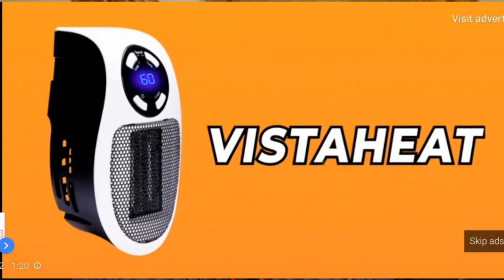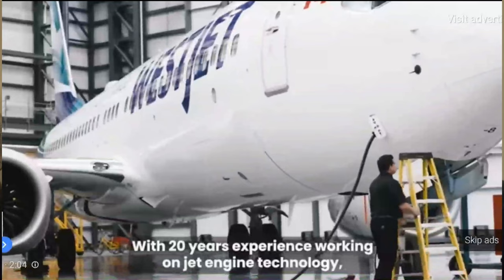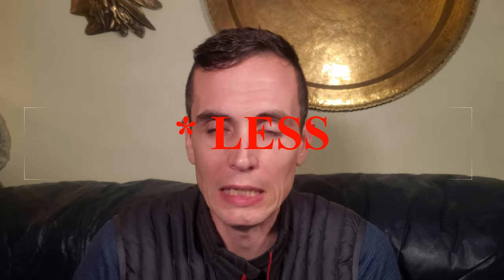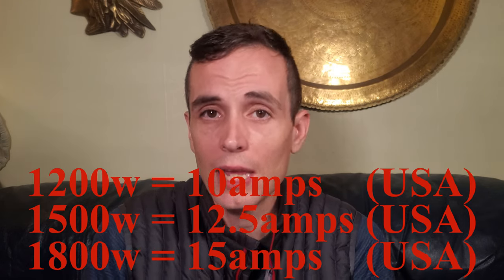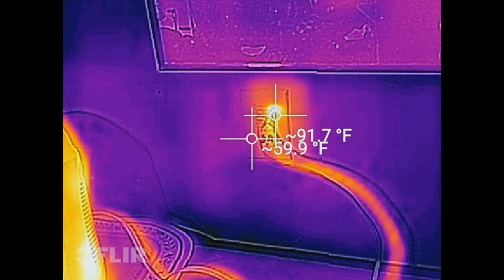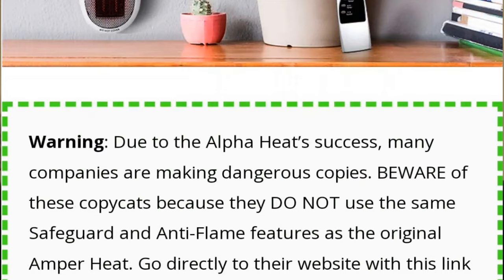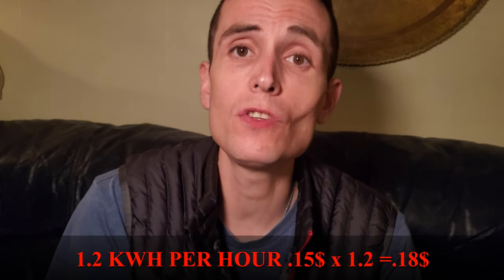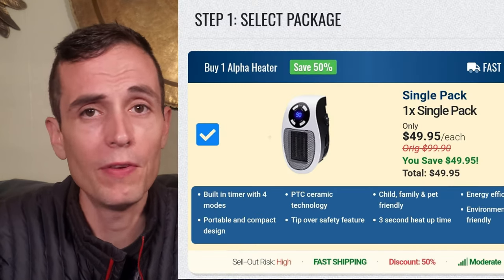Alpha Heat, EcoHeat, HeatPal & Heatcore Portable, Toasty are a Scam! Fake Science & Reviews !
Please Comment, It means a lot. The algorithm depends a lot on interactions, and people pay creators to make fake reviews. I really appreciate the comments especially. Even if someone else has said exactly what you want to say to me, go ahead and say it anyway. If you don't agree with me, I am happy to have a conversation about it in the comments.
These 2 commercials are almost identical except for the names. This is a generic ceramic electric space heater. There is no magical "Heat Recycling" going on. These are 20$ heaters that use just as much electricity to run as any other electric space heater.
It really helps me a lot. Takes a lot of time to research and complete these videos. IF YOU HAVE SUGGESTIONS OF OTHER SCAM PRODUCTS, Leave it in the comments, I try to respond to as many as I can.
if you would like me to watch something, Link a YouTube link. I won't be opening attachments.
If I saved you some money or aggravation, consider hitting that thanks button for a dollar or 2. Have a great day!